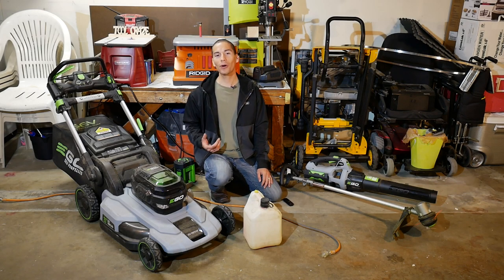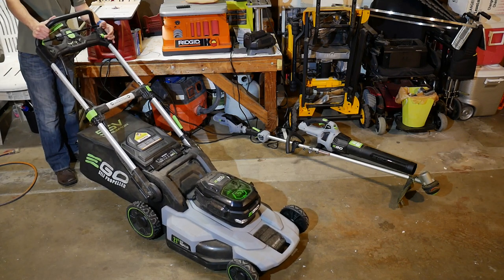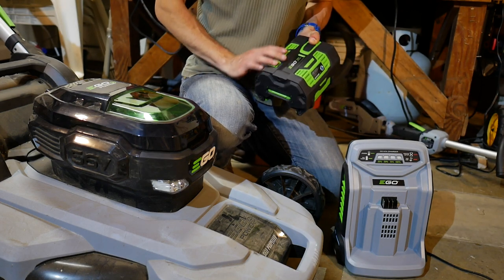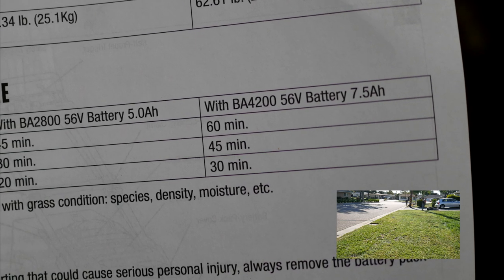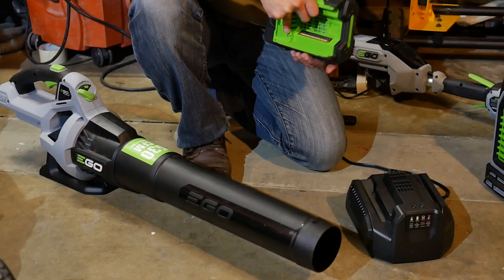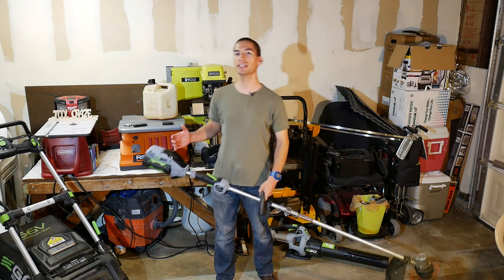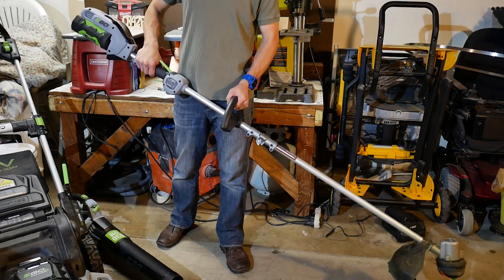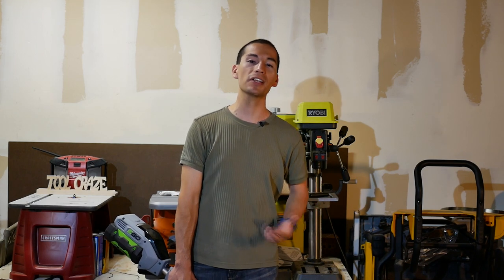Ego 56V 21" Self Propelled Mower & 530 CFM Blower & 15" String Trimmer Review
In this review I go over the specs, features, and performance of the latest Ego Power+ cordless 56 volt battery powered self propelled mower, 530 cfm blower and 15" string trimmer.

for more tool reviews, tool news, and tool deals.

Want to support Tool Craze? and your purchase will support Tool Craze for free.

Specifications and Pricing

Ego Power+ 21" Self Propelled Lawn Mower
NEW! Self-Propelled
Torque of Gas!
Up to 60 Minute Run-Time with 7.5Ah 56 Volt ARC Lithium Battery
Rapid Charger : Charges the 7.5Ah Battery (included) in only 60 Minutes
NEW 21” Deck
Variable Speed : 1.8 MPH – 3.6 MPH
Push Button Start
Compact Storage
Weather Resistant Construction (ipx4)
LED Headlights
3-IN-1 Function: Mulching, Bagging, Side Discharge (chute available upon request)
3 Position Handle Heights
One Handed Height Adjustment
Maximum Cutting Height: 4 inches
Minimum Cutting Height: 1 ½ inches
Grass Bag Capacity: 2 Bushels
No-load speed: 2800 RPM
Rear Wheel Size: 9 inches
Weight (without battery pack; with mulching insert): 62.61. lbs (28.4 Kg)
5 Year Warranty
Retail: $599 kit / $429 baretool

Ego Power+ 530 CFM Blower
530 CFM
Up to 75 Minute Run-Time with 2.5Ah 56 Volt ARC Lithium Battery (on high-efficiency mode)
Compact, Light-Weight Design: 7.4lbs with 2.5Ah Battery
Variable Speed Dial: 250 CFM / 400 CFM / 530 CFM
Air Velocity: 50 MPH / 85 MPH / 110 MPH
No Load Speed: 10000 RPM / 18000 RPM / 23000 RPM
High-Efficiency Brushless Motor
Turbine Fan Engineering
Noise rating (dB) ≤65
Blower weight without battery: 4.81 lbs (2.18 kg)
5 Year Warranty
Retail: $199 kit / $129 baretool

Ego Power+ 15" String Trimmer
High-Efficiency Brushless Motor
15” Cutting Swath
Professional .095” Dual Twist Line
No load speed: 5800 RPM
Weight without battery: 6.7 lbs (3.04 Kg)
Bump Feed Head
49” Extended Aluminum Shaft
Retail: $199 kit w/ 2.5 battery / $179 kit w/2.0 battery / $129 baretool

Filmed with:
Panasonic G7 Camera

Lenses used:
Panasonic 15mm F1.7 Leica Summilux
Panasonic 25mm F1.7
Olympus 45mm F1.8

Audio input:
Audio-Technica System 10 ATW-1701/L